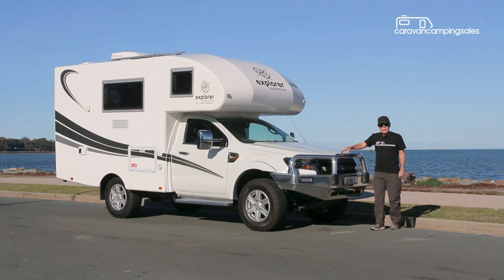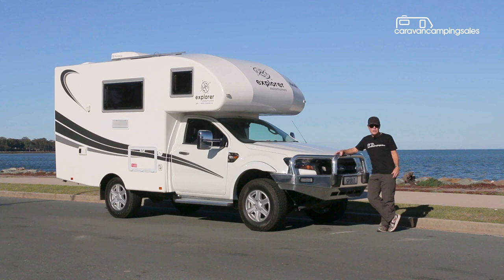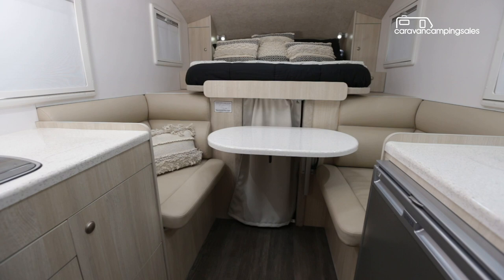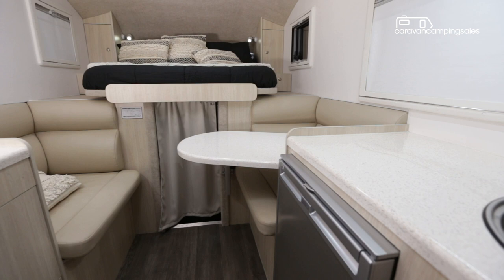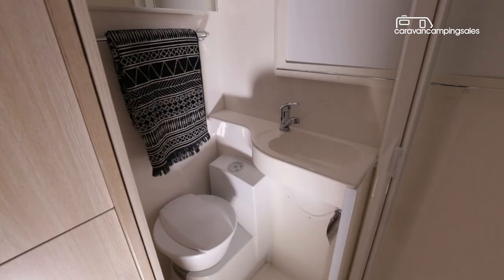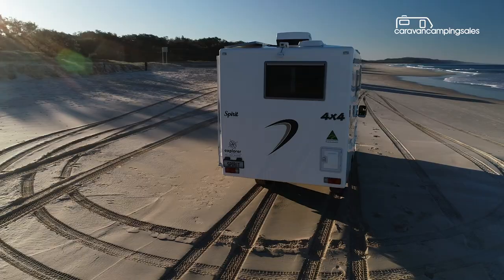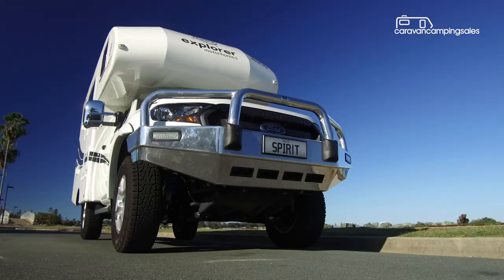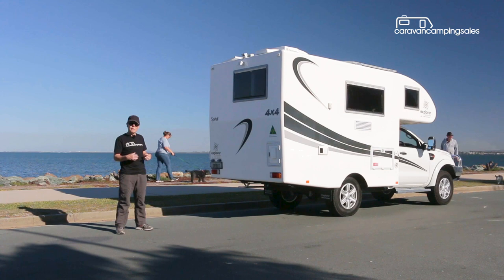Explorer Spirit 2018 Review | Queensland-built off-road motorhome gives the best of all worlds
I’ll confess I previously had reservations about off-road motorhomes. Too unwieldy to be useful domestic transport between trips; too bulky and heavy to take you too far off the bitumen; too small and fiddly for a long touring trip and too expensive compared to a comparable tow vehicle and caravan combo.

That’s why they represent something of a niche product in the Australian RV market. But then I met the Explorer Motorhomes Spirit.

Built on the buyer’s choice of a Toyota 4X4 Hilux or Ford Ranger cab-chassis for the same price, starting at around $155,000, depending on options, the Explorer Spirit with its fully-moulded fibreglass body is the new, ‘couples’ brother to Explorer’s initial twin single-bed Vision.